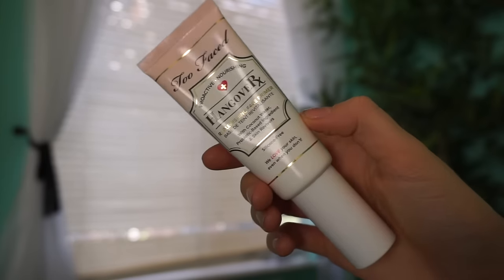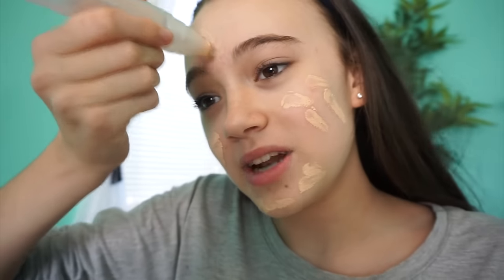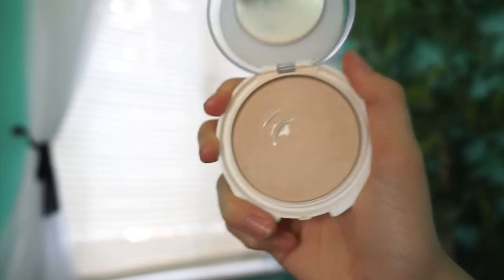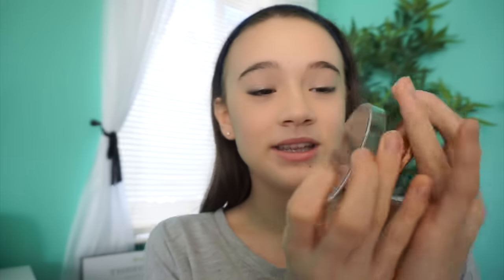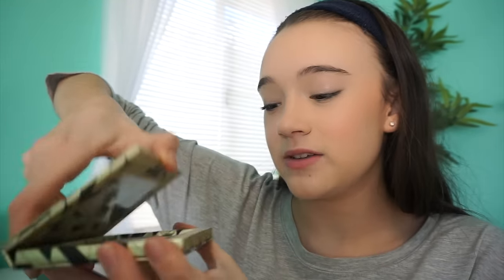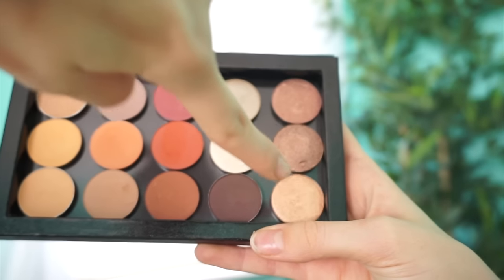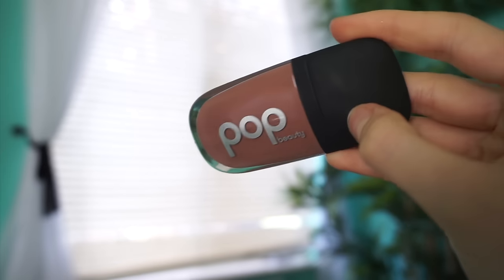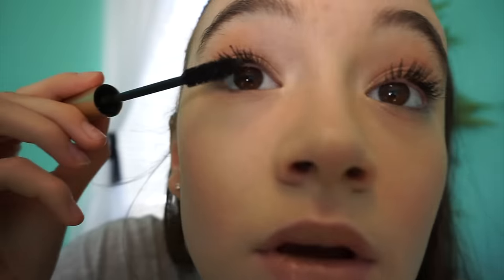Get Ready With Me + Chit Chat (Acting, Frilliance, Hurt) FionaFrills Vlogs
Today I get ready with you. We chat about so many things. I give you an update on my acting, Frilliance, falling and hurting my leg, makeup, and more.

Here is Kim's latest video on how to start a YouTube channel.

Family Life, Fun & Challenges
Fiona and family love fun! Take a look into Fiona’s life as she vlogs her favorite moments, challenges herself with weird and strange foods, and enjoys life with her family. Want to see Fiona and her family take on a challenges like Bean-Boozled or Eat-it-or-wear it?

Living Out Loud Vlog is Fiona (mostly!), Eddie & Kim -- the LOL (Living Out Loud) family  -- we're living it out loud and sharing our journey through life with all of you in this family vlog. Posting just about every day, you'll see us travel between LA and the Bay Area; behind the scenes for Fiona's YouTube channel (FionaFrills) and auditions; daily hiccups in our life; going on hikes and outdoor adventures and travel; thrift shopping; cooking; exercising; taking care of our pets and so much more.